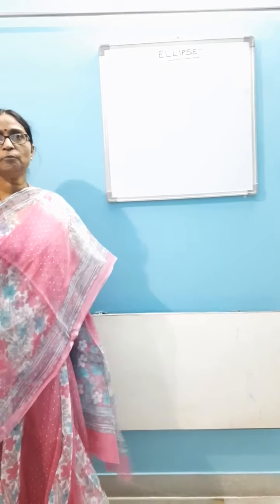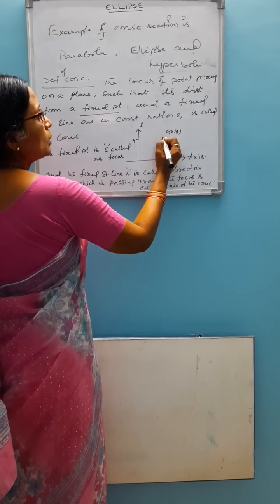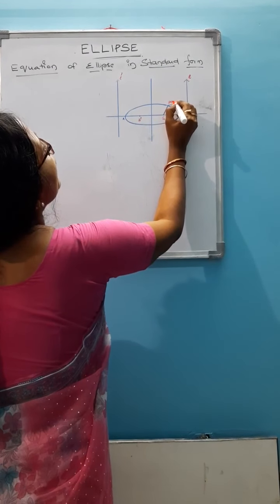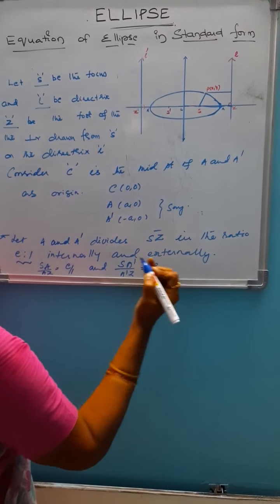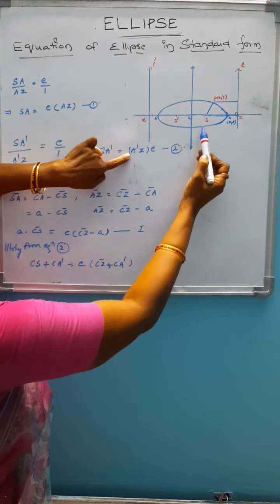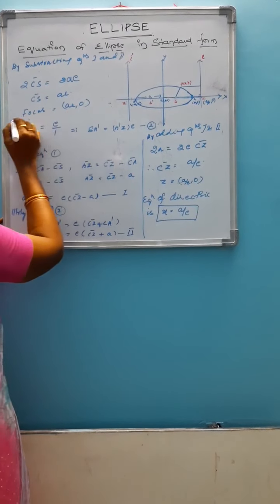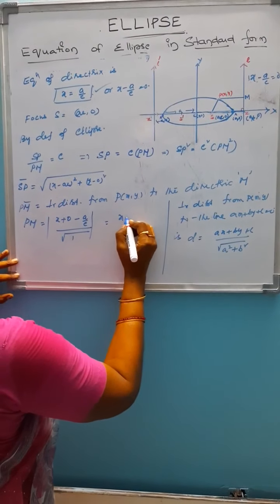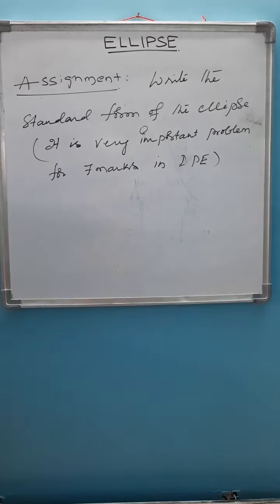ELLIPSE PART 1